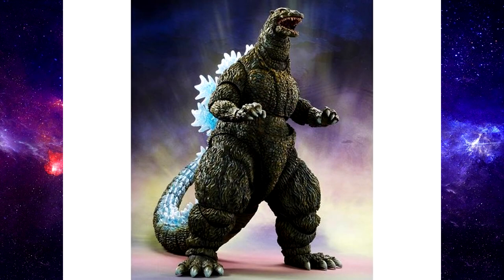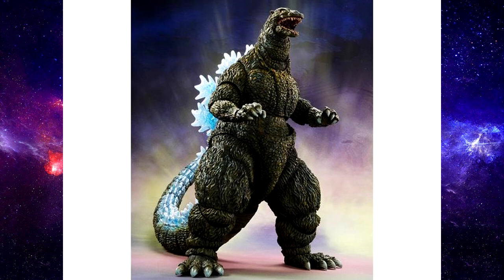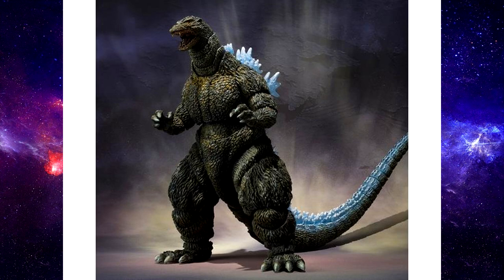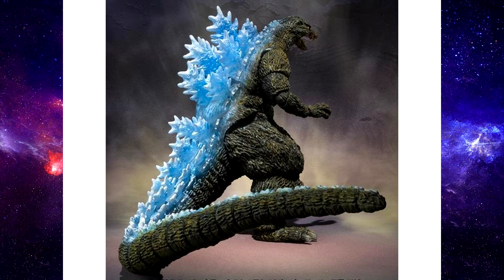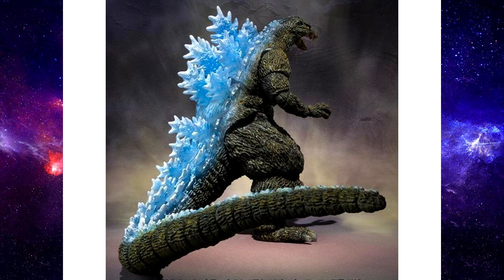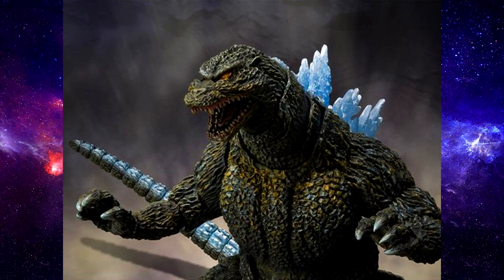S.H. MonsterArts - Godzilla (Ohrai Noriyoshi Poster Ver.) Exclusive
**The price has been changed from the time this video was made**
Definitely a cool REPAINT, too bad we cant get something new!
Let me know what you think or if you plan on getting one!